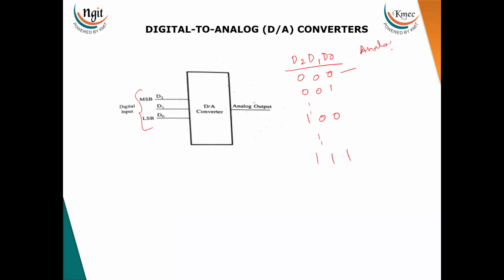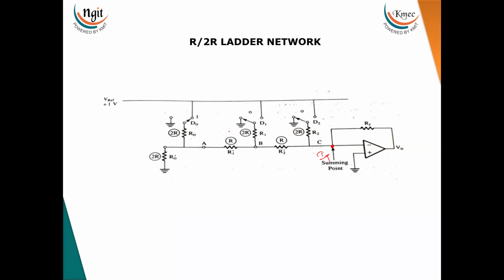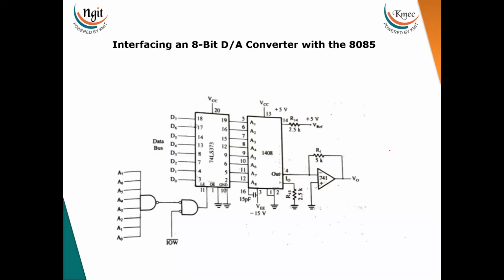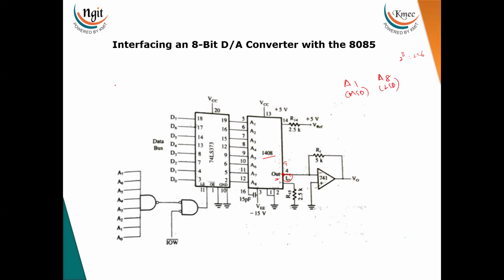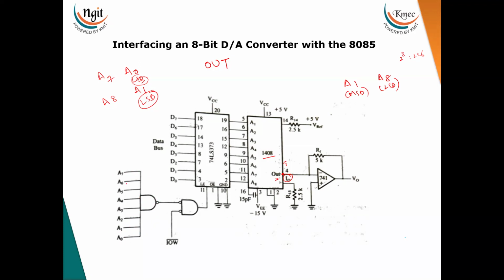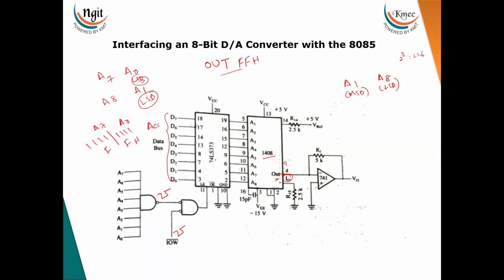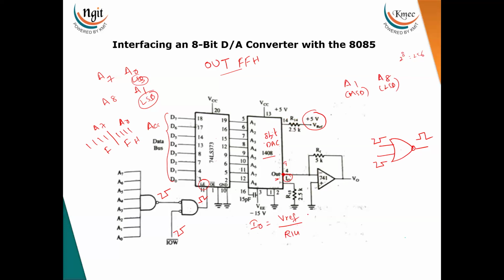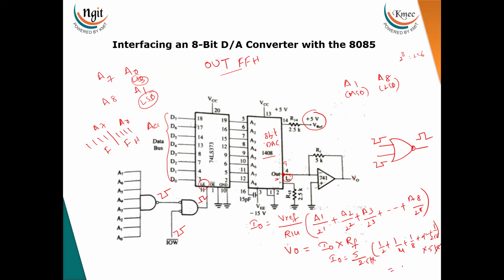4.7 Interfacing 8085 with Digital to Analog converters